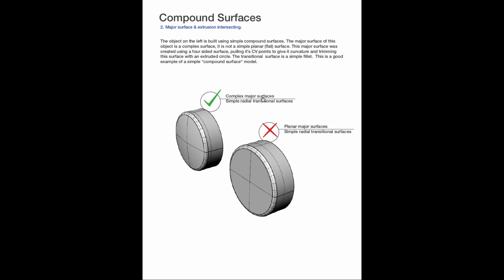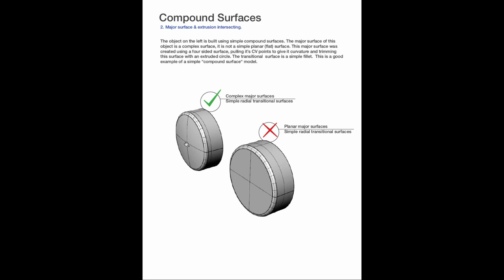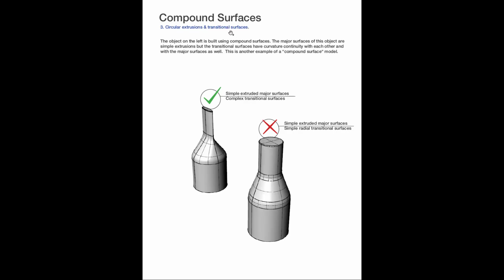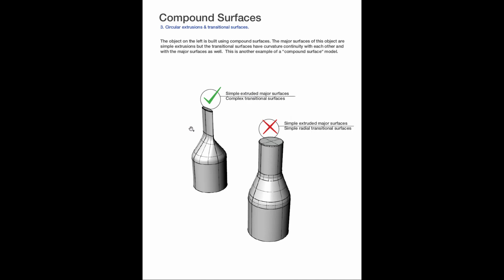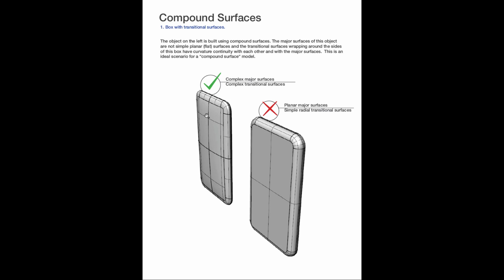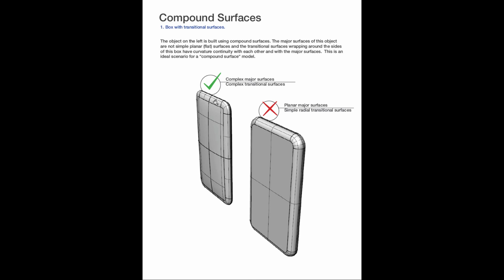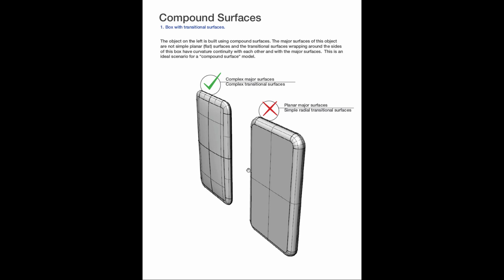Compound Surface Development